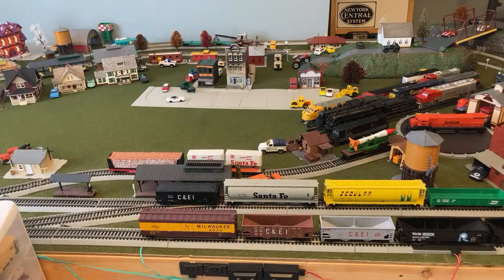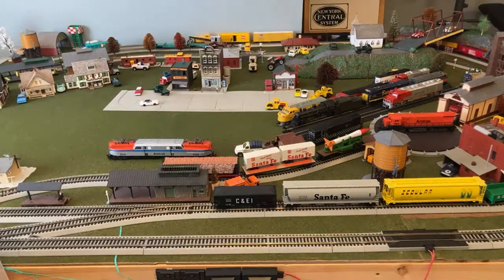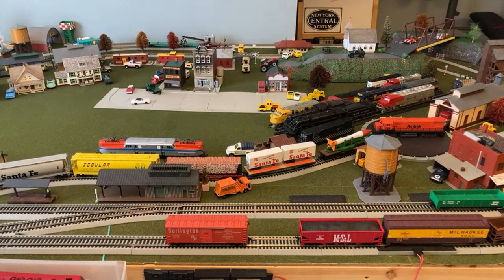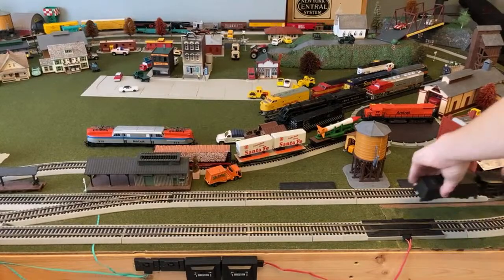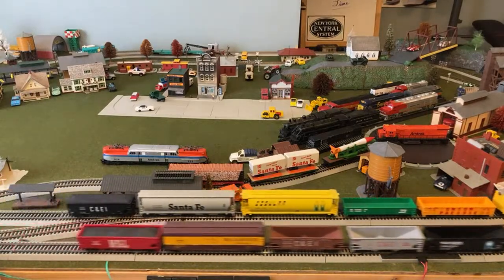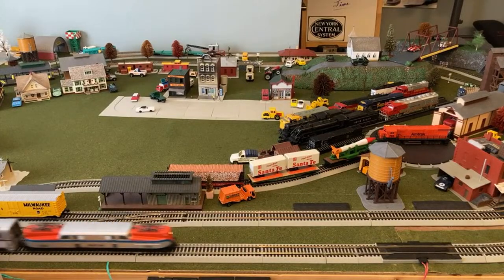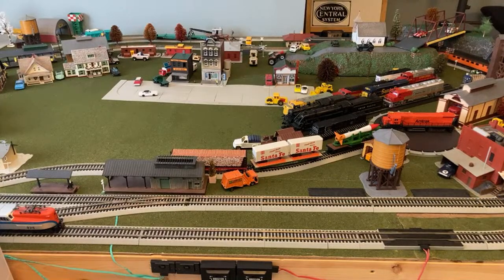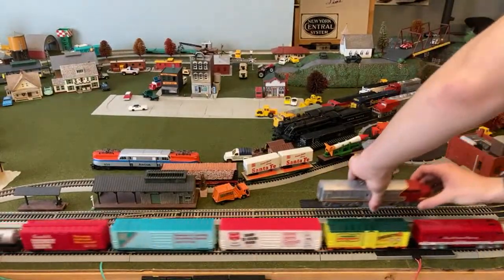Cursed Model Trains 🔴 Running Model Trains Live No. 4 🔴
Here you can give requests for trains. I had a blast doing this Livestream! Thanks that the Support!